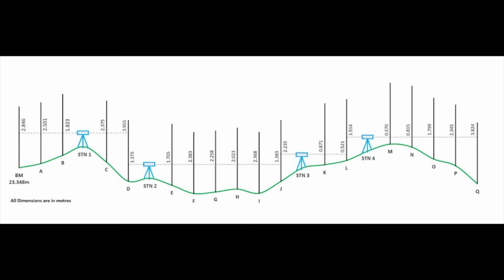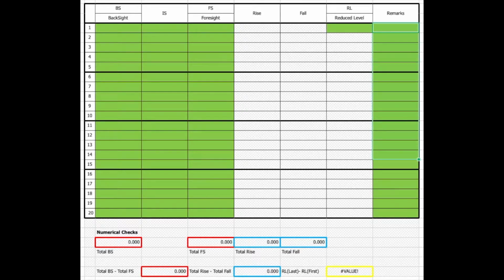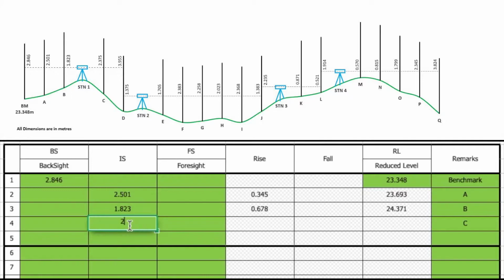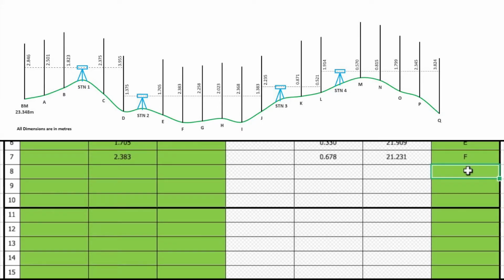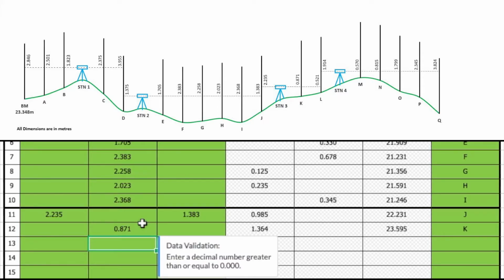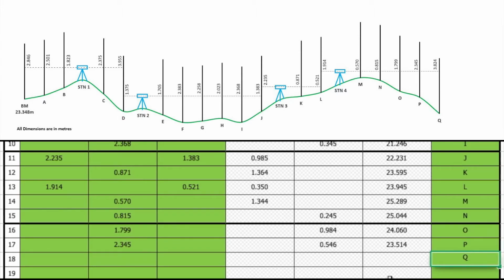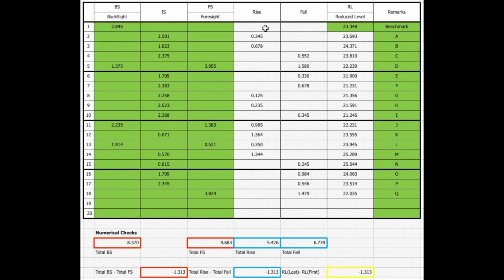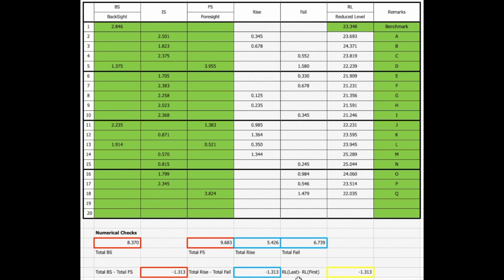Levels - Rise and Fall Calculator - Example 2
Surveying Levels - Using a spreadsheet calculator to calculate reduced levels via the rise and fall method.